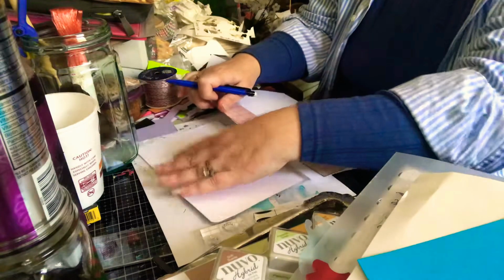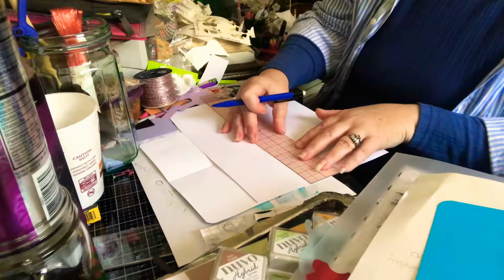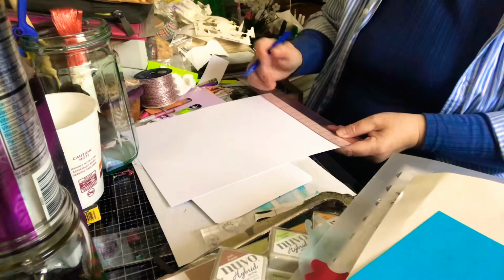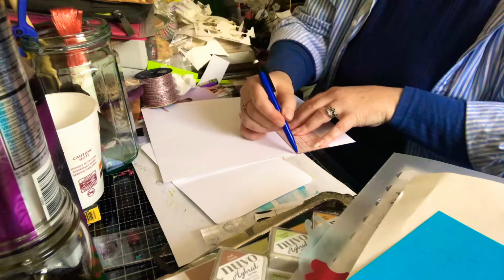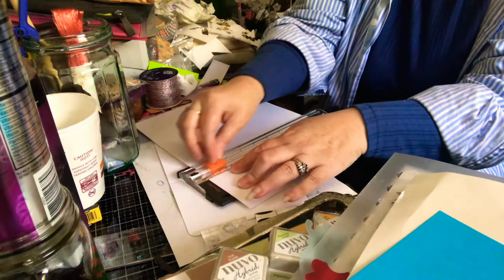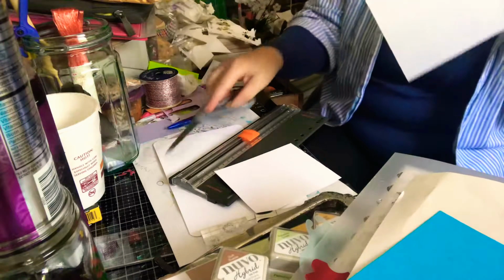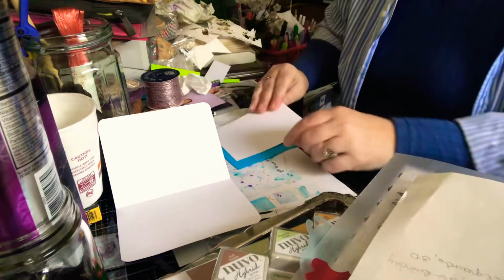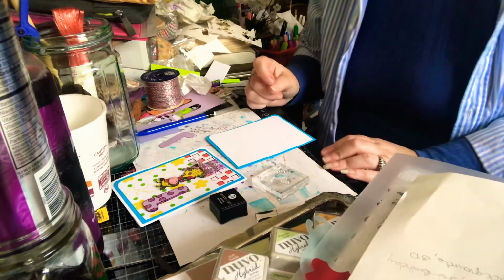Baby First Birthday Card (Part 2)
Baby's first Birthday Card (Part2) on a A-2 Card base with custom background made with Stencils and plain white Card stock continued from Baby first Birthday card part 1. Here the inside of card is being constructed with plain white card stock,, mat is blue card stock, clear embossed over water ink, Feet from European Giraffe Stamp set (inside of card)"Making special Cards issue 11 (2018), rounded corners with corner punch.
Note: European Giraffe Stamp Set- "Making Really special Cards issue 11 (2018) is available @
Westcott Scissors
Clear Stamping Blocks
Georgia-Pacific Cardstock 110lb
Friskers Portable Paper Trimer